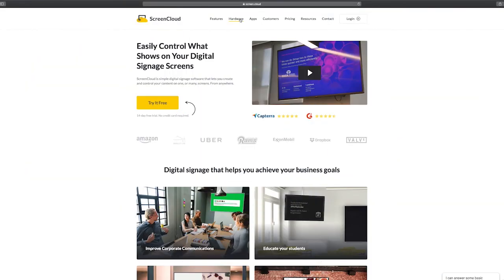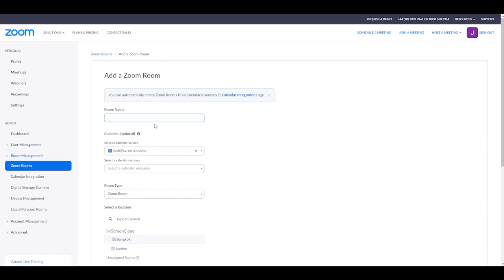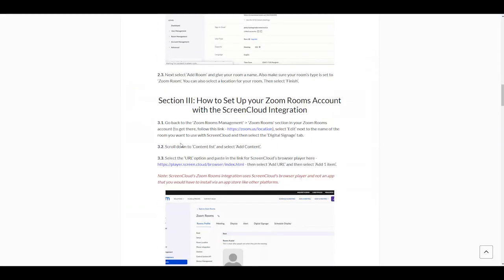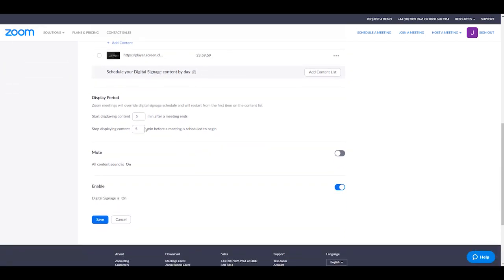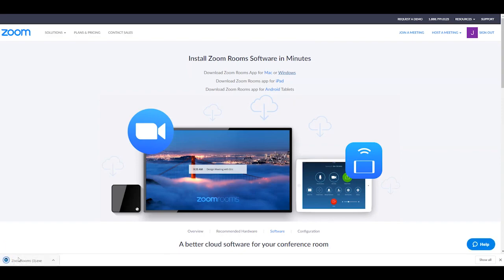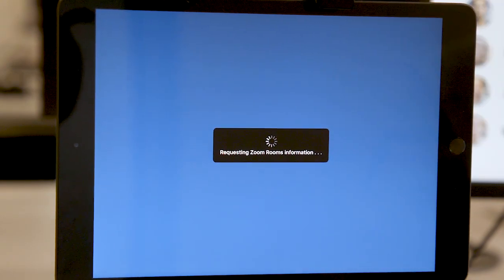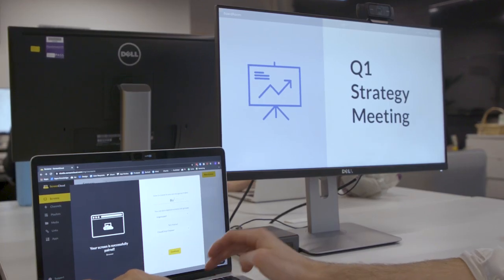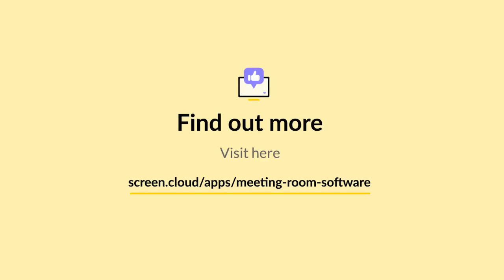How to Set Up Zoom Rooms with ScreenCloud Digital Signage in Your Meeting Rooms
How to Set Up Zoom Rooms with ScreenCloud in Your Meeting Rooms

For more info on how to set up meeting rooms with ScreenCloud visit:

ABOUT SCREENCLOUD